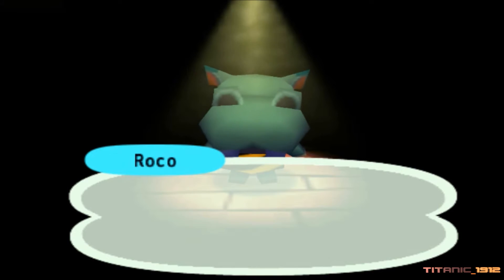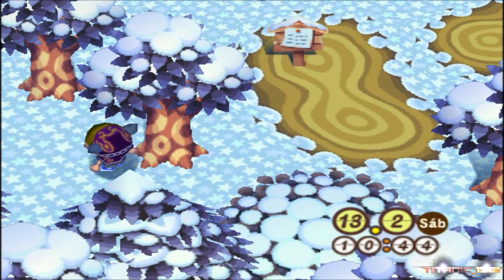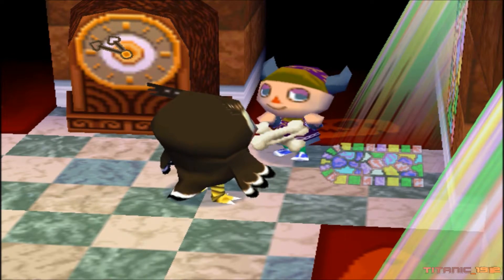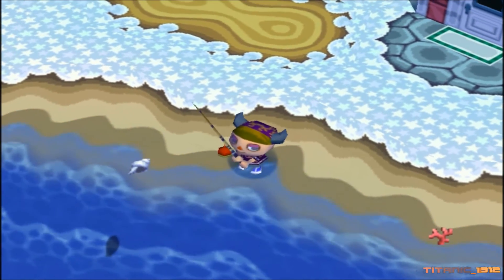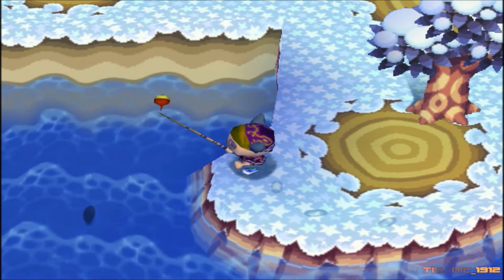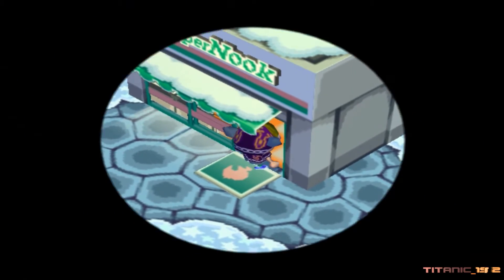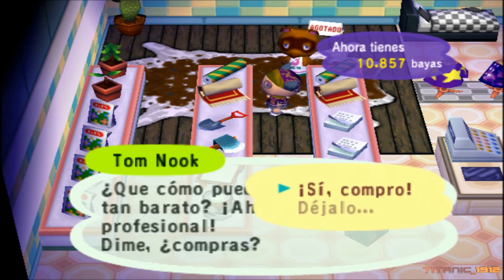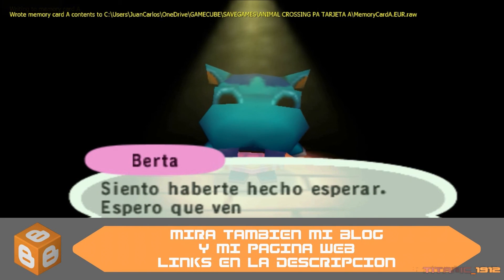ANIMAL CROSSING PA (GC) | TEMP 2 DÍA 34 | DECEPCION PESCANDO | GAMEPLAY | EN ESPAÑOL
En el dia de hoy, dejaremos tiempo para pescar en el mar ademas de donar fosiles y demas.

Espero que les guste el vídeo de hoy.